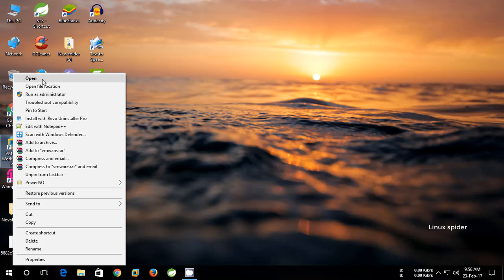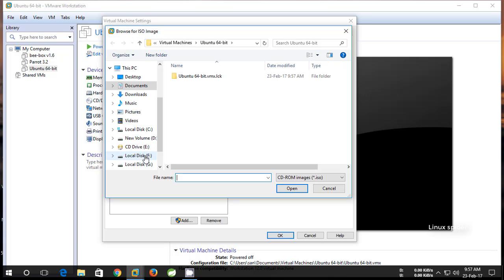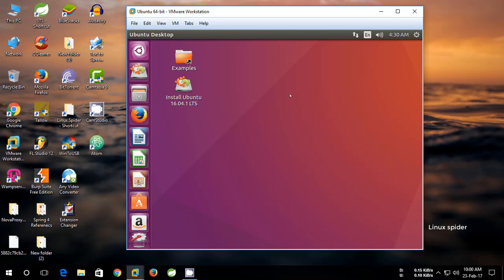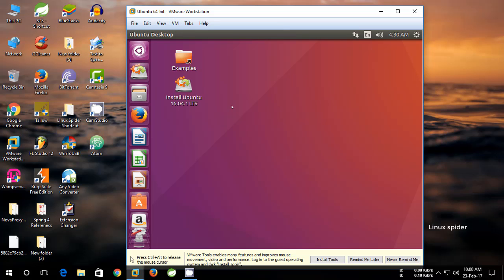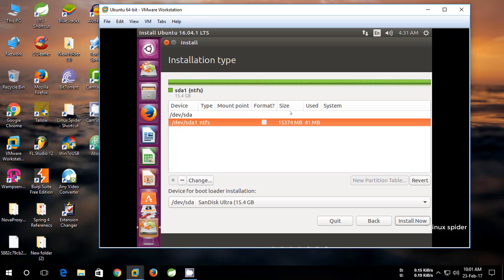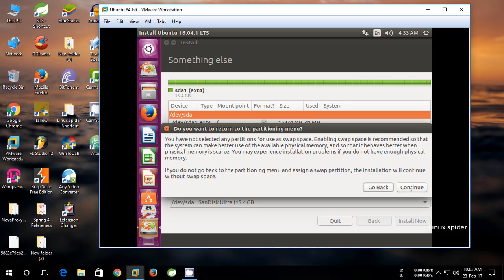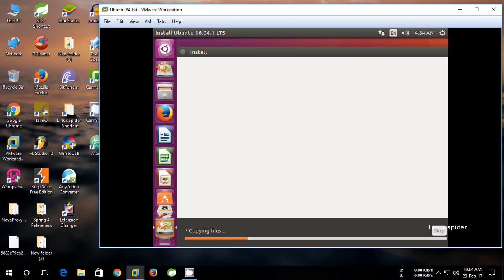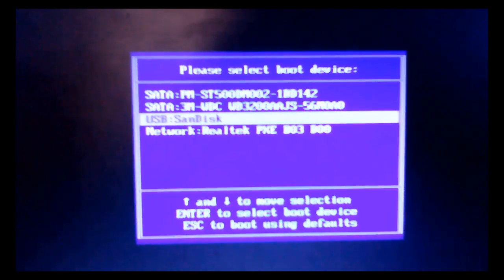Portable Os | How to install Ubuntu OS in a USB pendrive using vmware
its not about virtualization. Using vmware ubuntu directly installs to usb pendrive(Persistent installation)same as normal installation.

How to Install Persistent Ubuntu on a USB Drive

persistent usb install

install ubuntu 16.04

install ubuntu from usb

persistent ubuntu usb

persistent ubuntu 16.04 usb

How to Create a Live Ubuntu USB Drive With Persistent Storage

make persistent ubuntu usb from windows

ubuntu 16.04 persistent usb